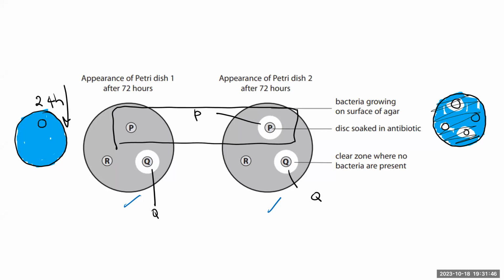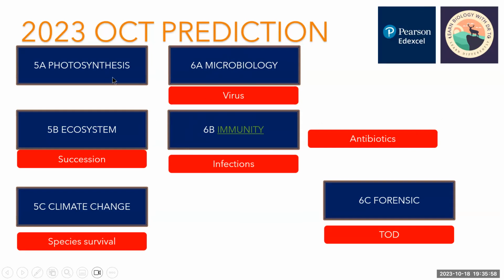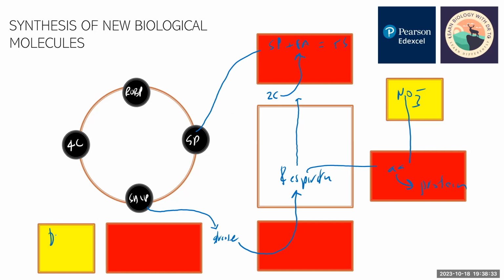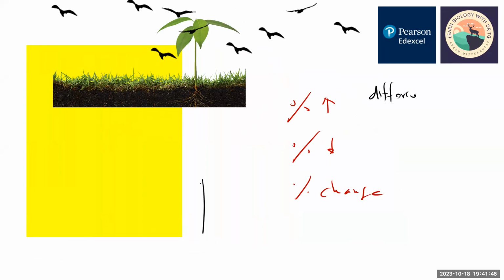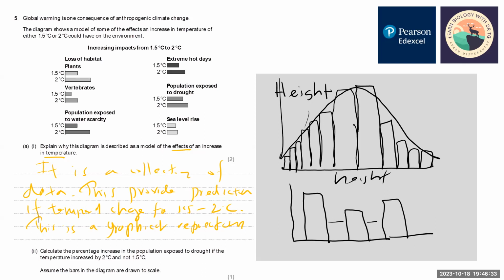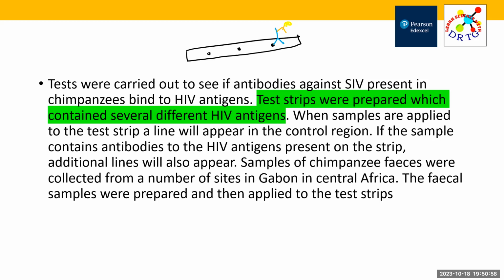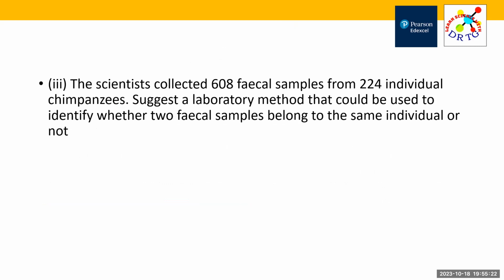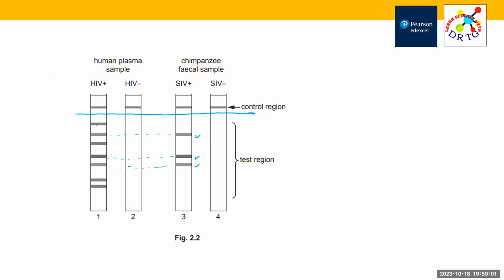EDEXCEL BIOLOGY UNIT 4 2023 OCTOBER POTENTIAL QUESTIONS 3